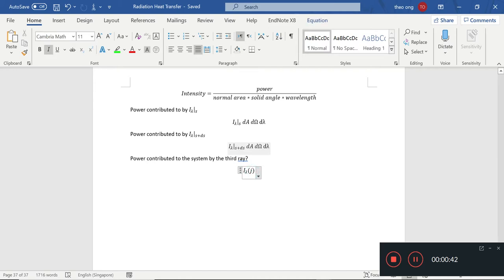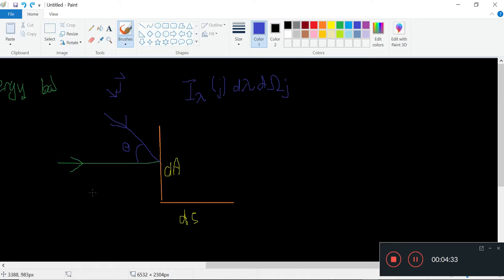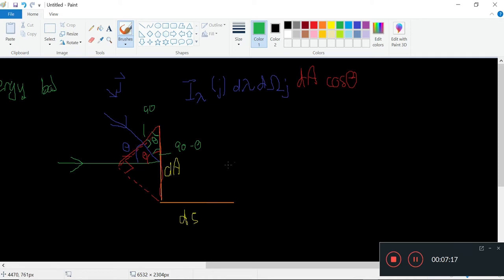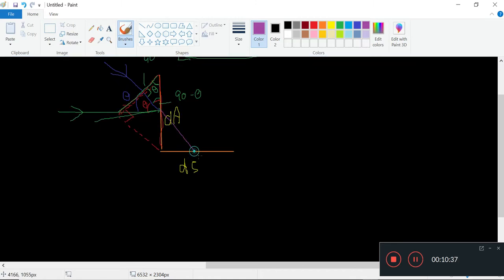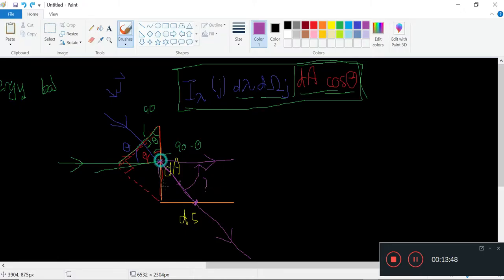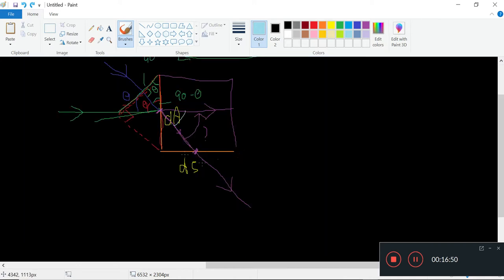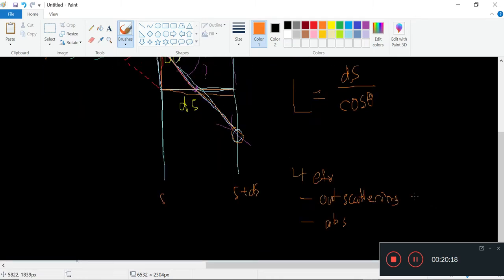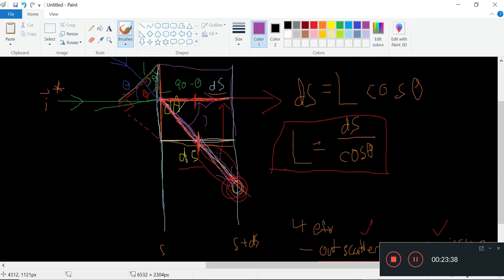Radiation Heat Transfer Learning Journal 22 - Radiation Transfer Equation iv